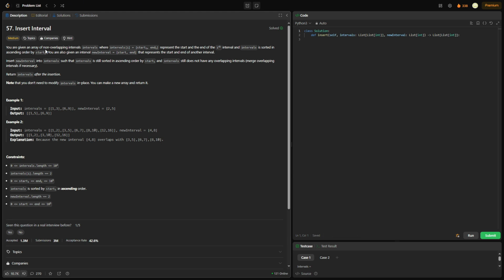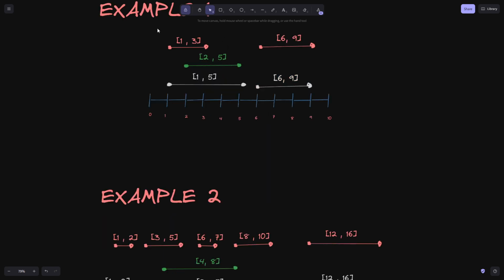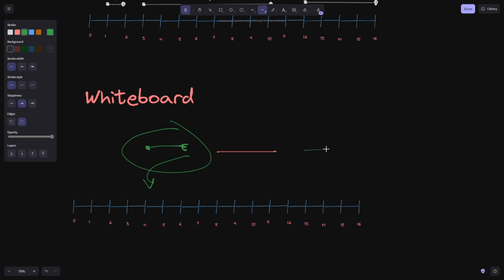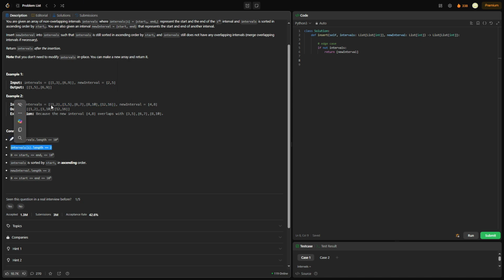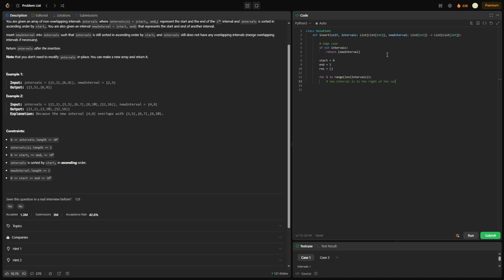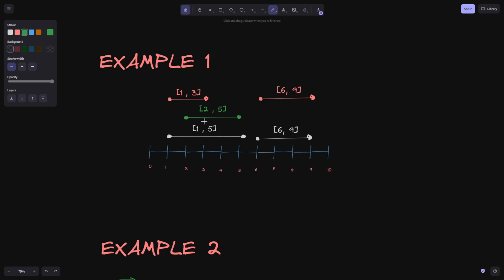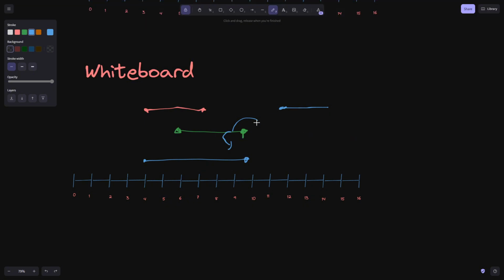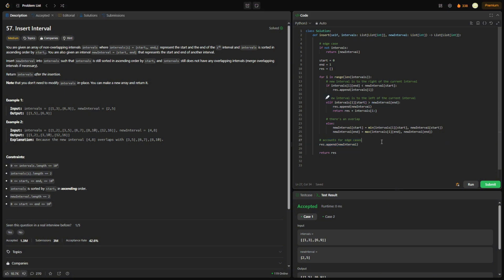LeetCode 57. Insert Interval (Python)